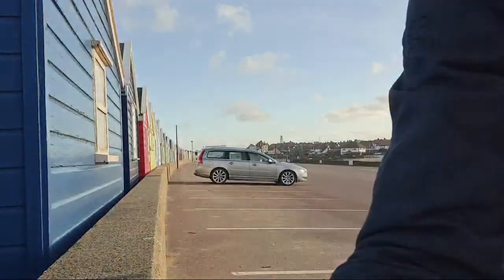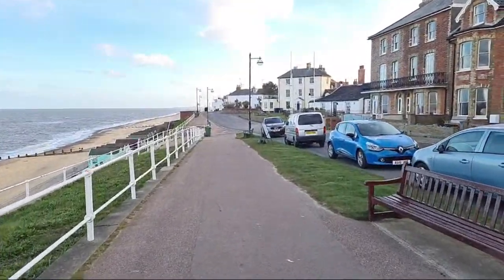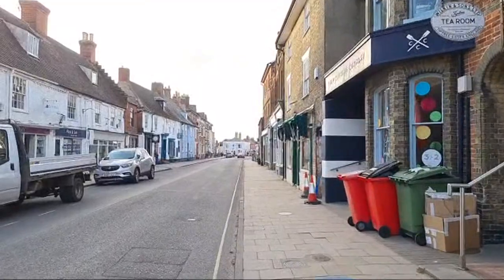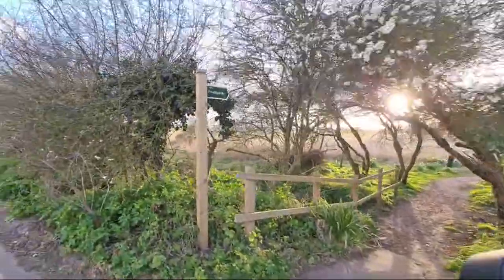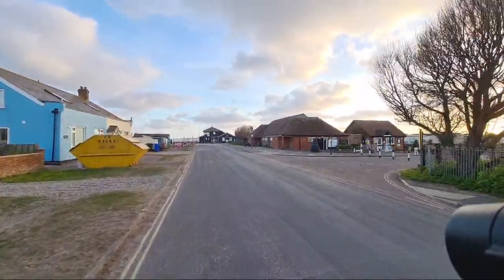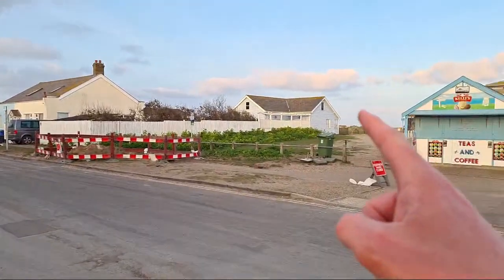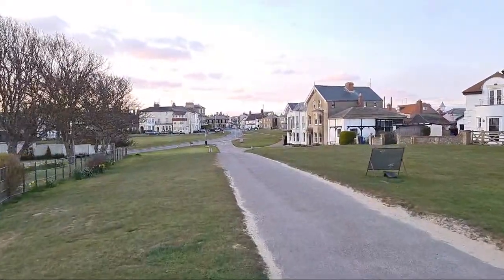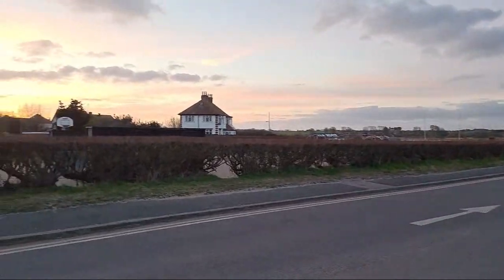🔴 Southwold LIVE - Seafront & Town Walk, Suffolk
This is a Replay from a LIVE YOUTUBE VIDEO
Join me for a LIVE walk in Southwold on the Suffolk coast.
Southwold is a charming seaside town on the Suffolk Heritage Coast. Southwold features both beach huts and a pier, as well as a unique cinema,  It lies at the mouth of the River Blyth within the Suffolk Coast and Heaths Area of Outstanding Natural Beauty.

We check out the Pier, Beach, Southwold Lighthouse, Adnams Brewery.

MY Equipment What I use to film and edit